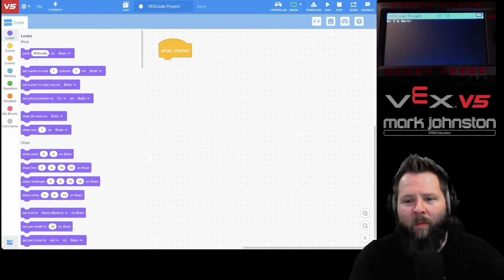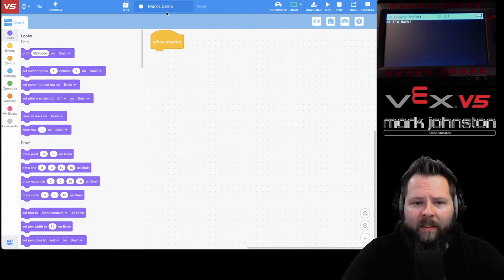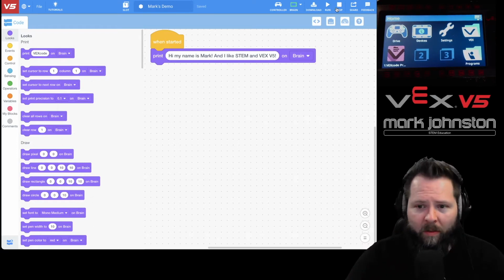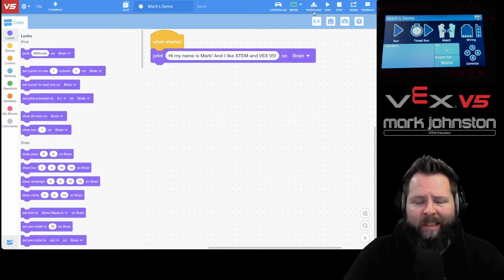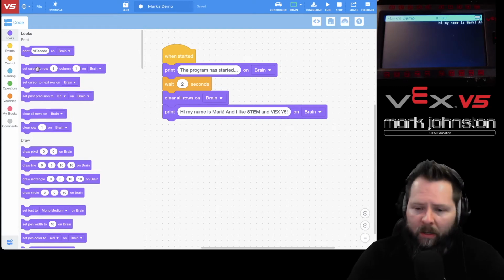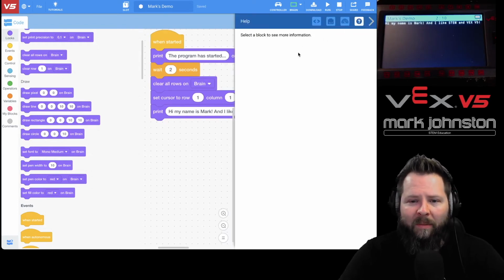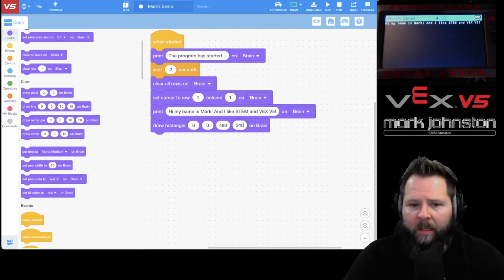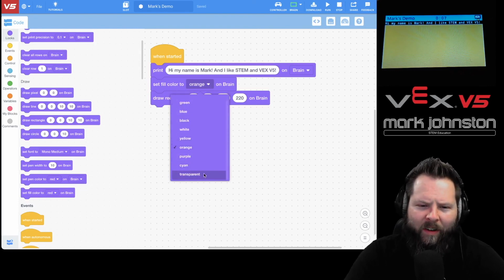VEX V5 Printing to the Brain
This tutorial shows you the basics of printing text to the V5 brain. Enjoy!